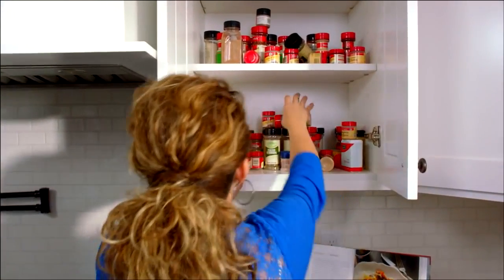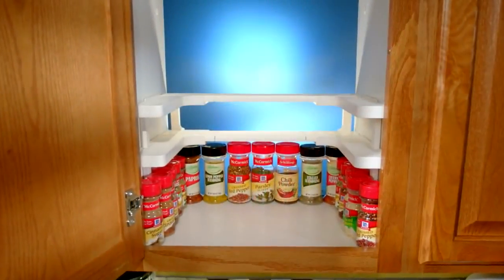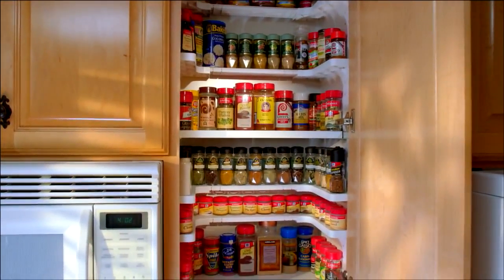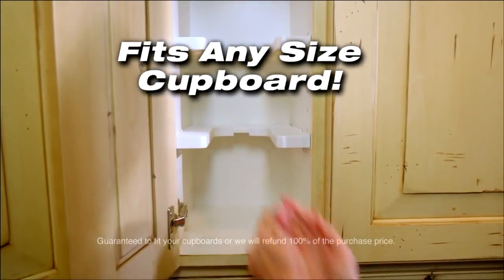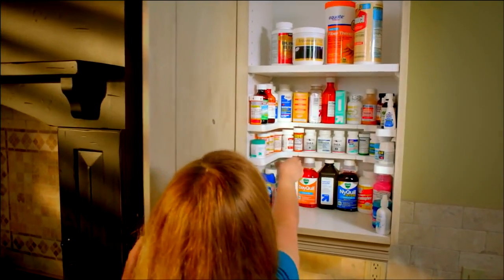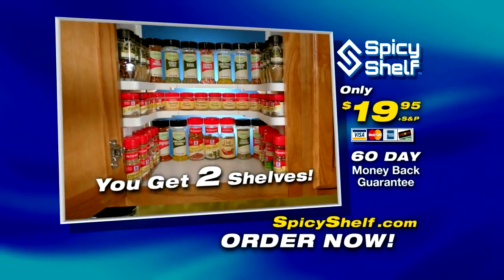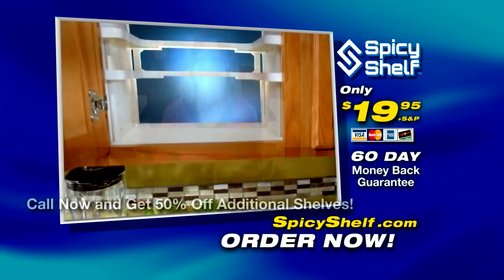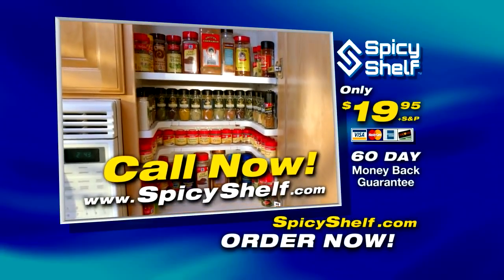Spicy Shelf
Can be stacked or placed side by side so there is no wasted space
It installs in a snap – no tools required
Spice rack fits any cabinet